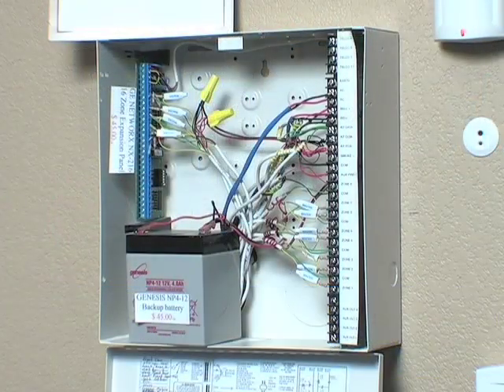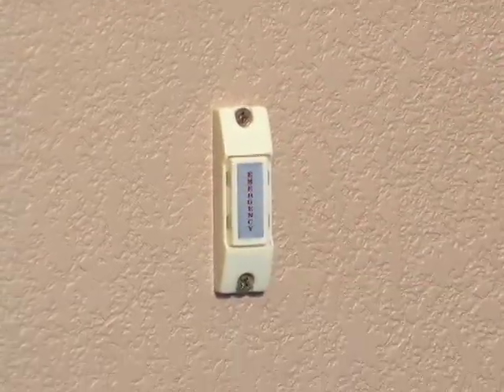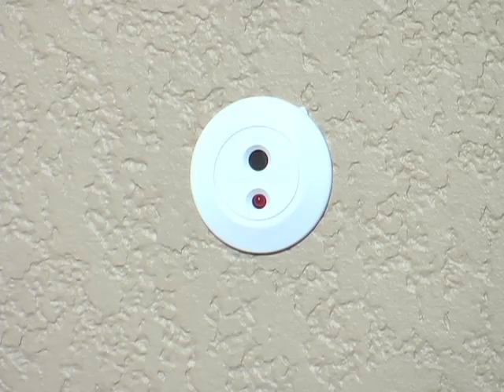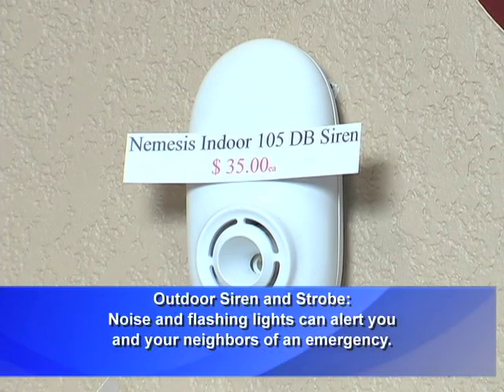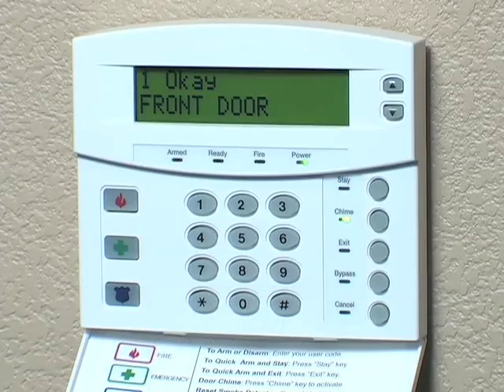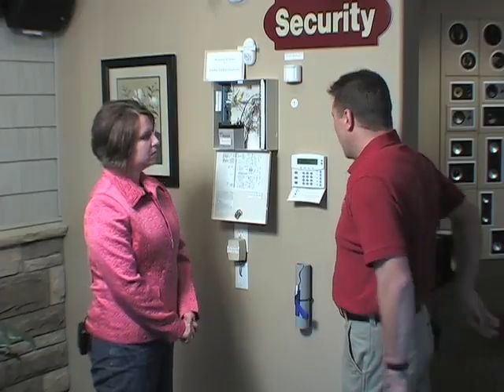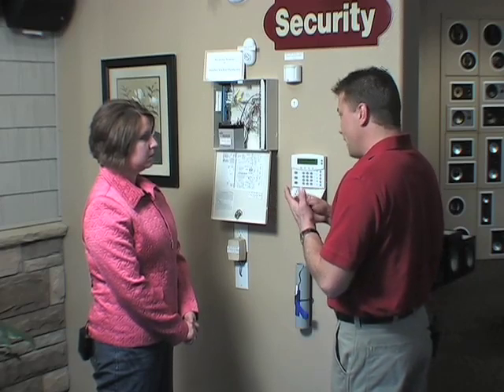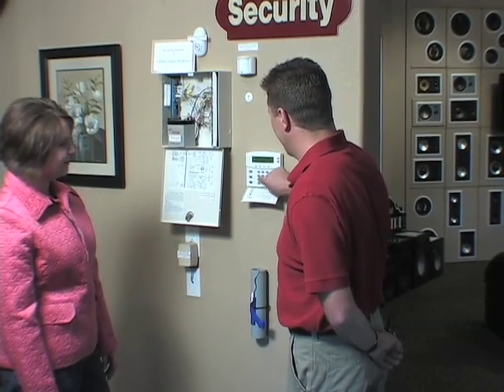Audio/Video Systems Presents "Security Systems"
Dana Steffel gives a demonstration on how a security will keep you and your family safe.